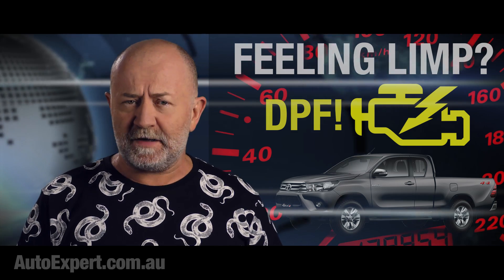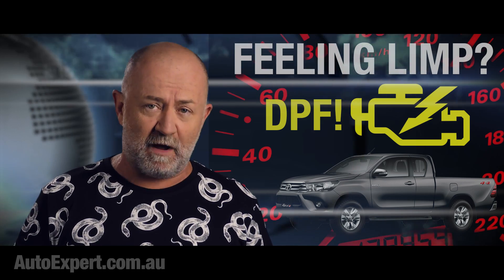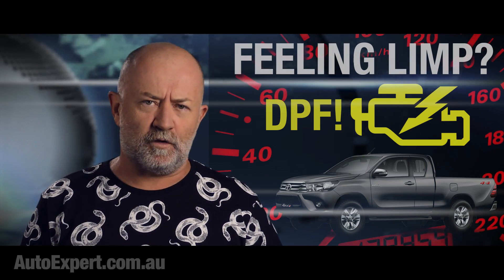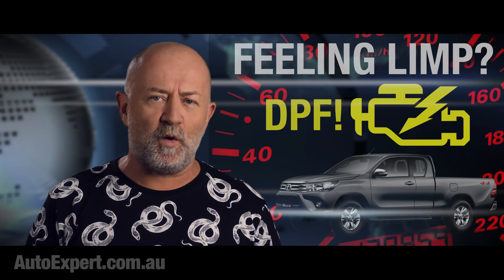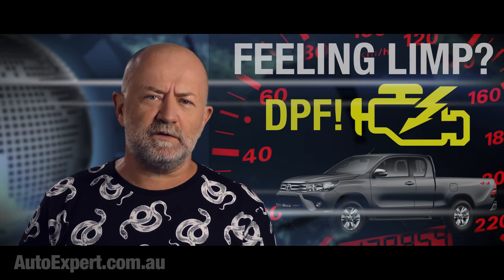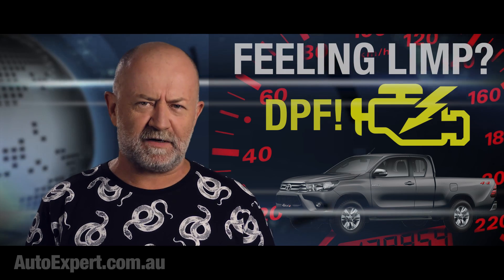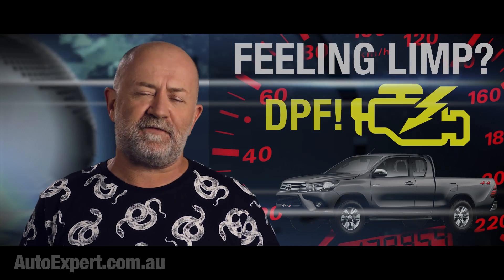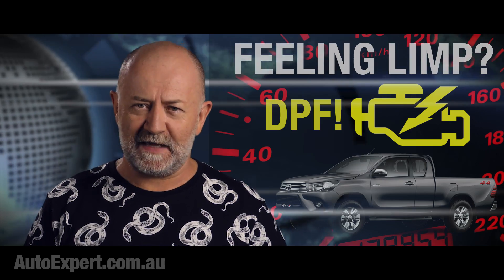Toyota 2.8 DPF failures & the moral case for particle filters | Auto Expert John Cadogan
Investigating the Toyota 2.8 DPF drama, and the moral case for DPFs.

Does Toyota have a problem with the DPF installation on its new 2.8-litre 1GD-FTV engine? That’s the one in the latest Hilux, Prado and Fortuner.

This is a ‘smoke/fire’ scenario. There are simply too many anecdotal reports of DPFs on these engines failing early, sometimes multiple, repeat failures, and in situations where they should not fail.

What I’ve learned so far is that this engine is the ‘fifth injector’ type - it’s got a separate fuel injector for the DPF to ramp up the temperature of the exhaust to achieve regeneration.

There seems to be two distinct failure modes - one involving blockage of the DPF and going into ‘limp mode’ - which is not all that much fun if you’re 500 kays out of Coober Pedy, or something. And the other infamous continuous ‘white smoke’ mode.

I’m surmising that the DPF blockage is due to under-enthusiastic regeneration, and the white smoke: over-enthusiastic. It may be that the fifth injector jams itself closed in the case of DPF blockage and jams itself open in the case of white smoke.

I’d be interested to hear your experience in the comments below, if you are a sufferer of either failure mode - and please let us know what treatment you received at the dealership, and whether or not they fixed the problem.

“Maybe a stupid question, but can't you take the DPF out and put it in your oven to burn out the stuff?” - Frederico AE

Ignoring for a moment that DPFs are designed to heat themselves up… Ignoring that they’re not exactly installed with quick-release couplings...

Ignoring that it’s probably something of a bad idea to carry a tin full of carcinogenic particles into one’s kitchen... Ignoring that it’s almost certainly a poor decision to put a tin full of carcinogenic particles in the same enclosure as one’s Sunday roast…

...this is a significant number of hurdles. But putting them aside, regeneration takes place at 600-700 degrees C, and my oven just doesn’t go that high.

Unfortunately, the implementation of DPFs by carmakers - failing to make them robustly reliable - has tarnished the reputation of the technology in much the same way that Ford and Volkswagen took the dual-clutch transmission into the prison shower, from which it emerged with its reputation around its ankles.

Dealers are seldom schooled in the ancient art of DPF failure diagnosis. DPFs usually fail as a consequence of some other, vestigially related problem.

If the dealer just changes the DPF without tackling the underlying issue, it just fails again and you are stuck in this insane ‘Groundhog Day’ loop, from which you declare from a pit of utter frustration that you will never buy another DPF-equipped vehicle again. Understandably.

According to the Department of Transport and Regional Services, specifically the Bureau of Transport and Regional Economics, ambient air pollution from motor vehicles in this country kills about 1500 people annually.

That’s about 50 per cent more deaths than the road toll.

Total cost of death and disease from motor vehicle pollution is estimated at $2.7 billion dollars. If you pay tax, you are footing this bill. You can download the report free. It’s called ‘Health Impacts of Transport Emissions in Australia: Economic Costs.’ It’s quite interesting, but at the same time, a bit of an insommnia cure.

You simply cannot make the case that exhaust pollution is not a problem because we are in ‘Straya’. The population here is among the world’s most urbanised, and our air pollution laws are among the worst in the developed world.

DPFs have nothing to do with climate change or smog or visual pollution. The particles trapped by DPFs give you lung cancer and cardiorespiratory diseases generally. If you don’t trap them, they kill people early.

In short, the moral (and economic) case for DPFs is abundantly clear. But the dodgy implementation of DPF systems by some - but not all - carmakers is something to be condemned.

This third-rate R&D has put a massive dent in the reputation of a technology that can only benefit the population as a whole in every city on earth, and it’s sparked a whole cottage industry of aftermarket DPF deletion - correction: Premature respiratory disease and death promoters.

If your DPF fails prematurely, do not cop the repair bill on the chin. Do not simply accept a DPF replacement without adequate investigation, diagnosis and resolution of the underlying problem.

Hold the carmaker’s feet to the fire on this - if the engineering is under-done, make them accountable. In Australia at least, consumer law is on your side - even after the warranty expires. Google ‘ACCC consumer guarantees’ for more. And if you’re possessed by a demon in the form of dodgy Toyota 2.8 DPF, let me know below.